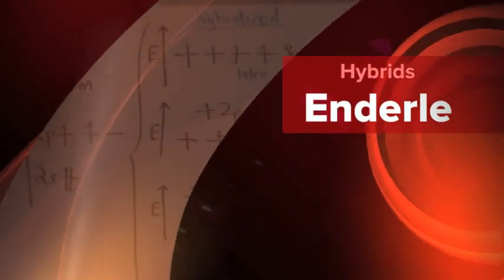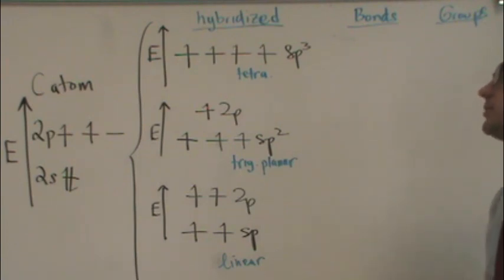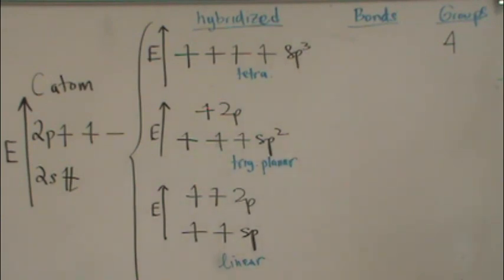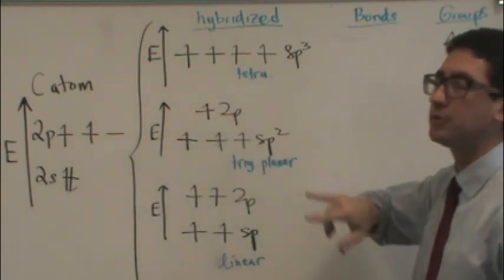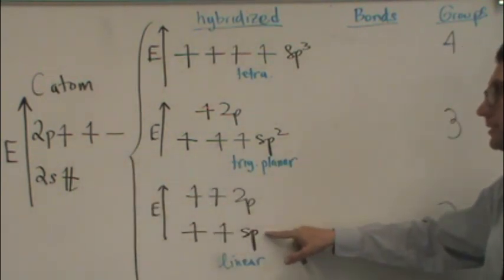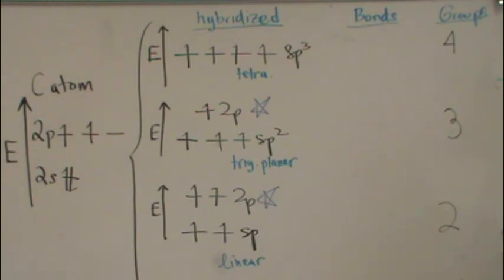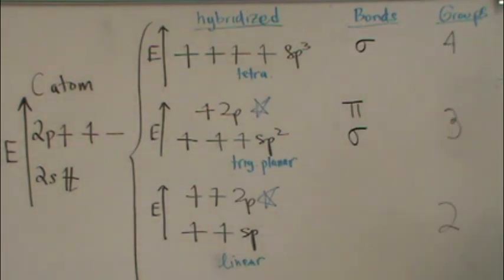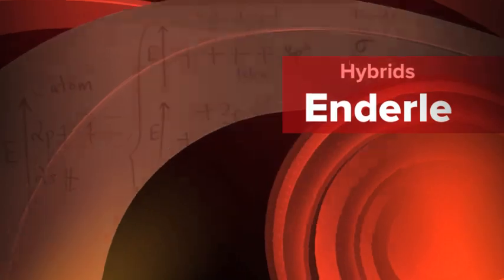Hybrids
A brief introduction to hybridization of the carbon atom.